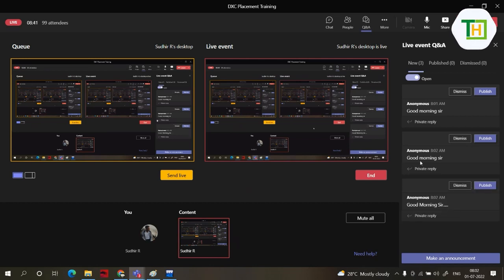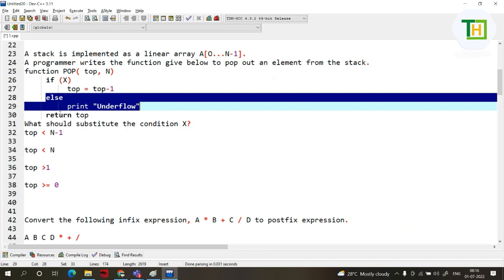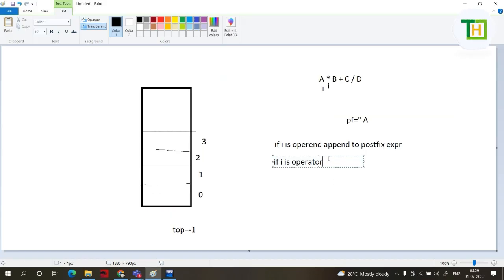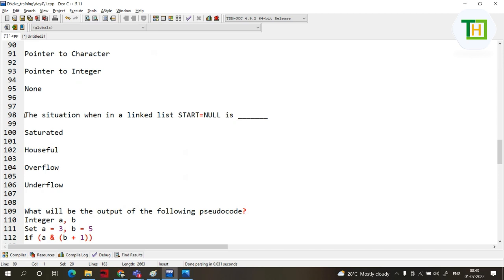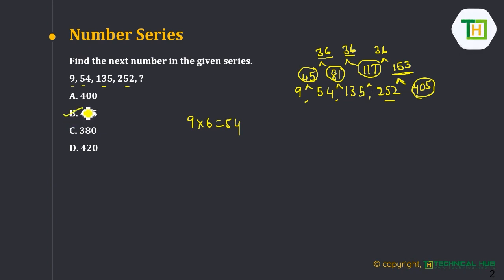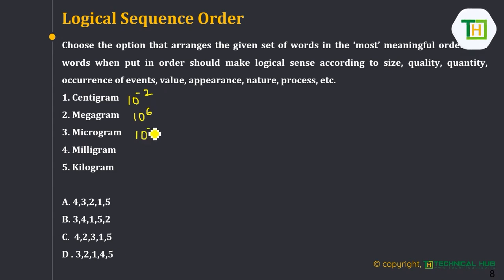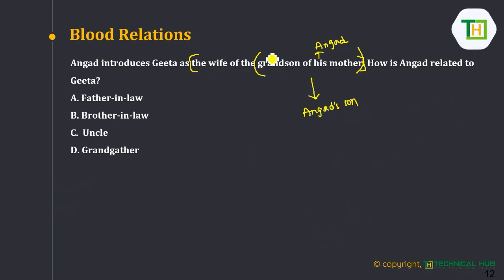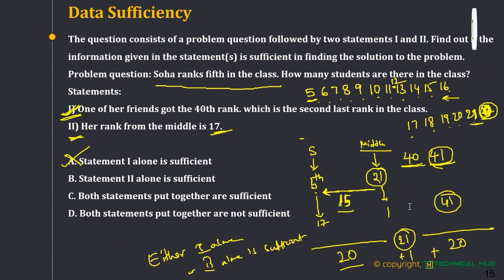DXC Model Test - 4 | Session - 1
In this video you will learn about how to solve Logical and Technical Ability Questions.